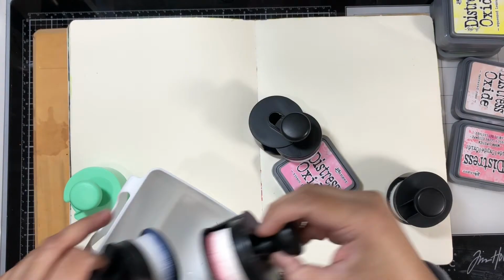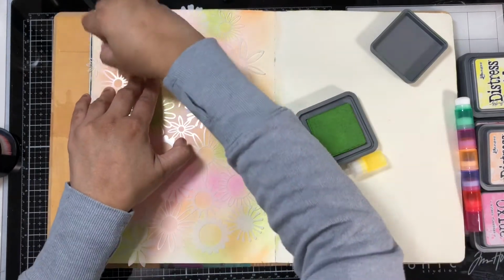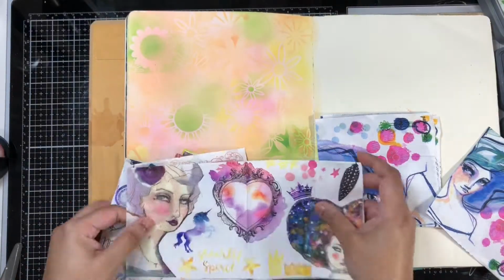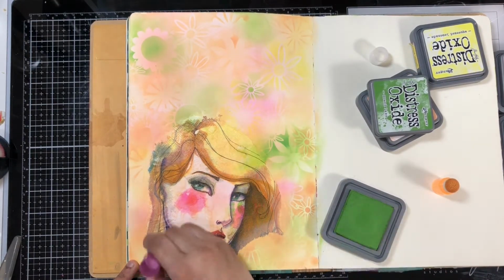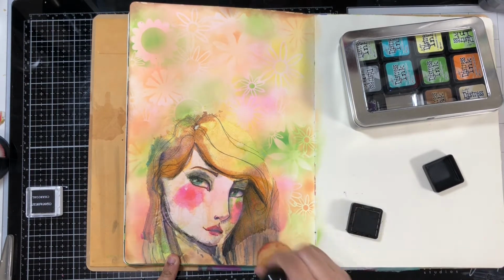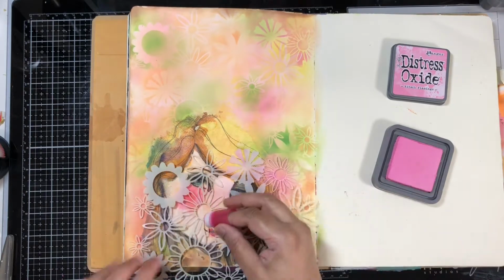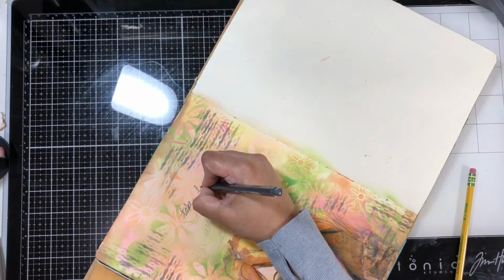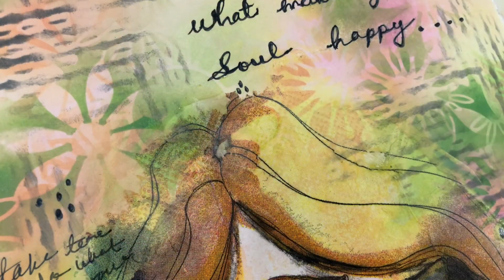Art Journal Mixed Media Process / Napkin art Journaling / Jane Davenport / Distress Oxide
Click SHOW MORE for more info and Items shown ***

Blending Brush

Finger Brush Daubers

T-Square Ruler